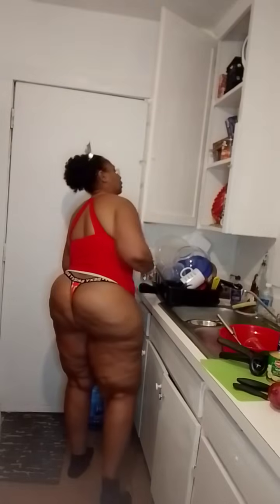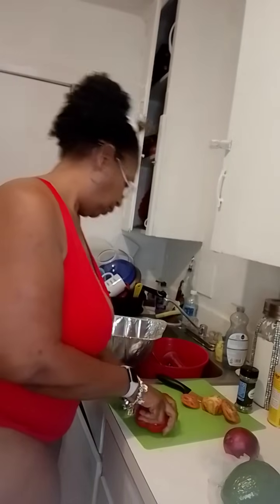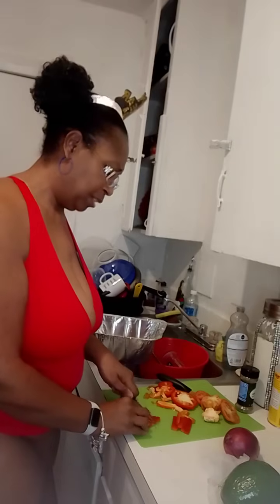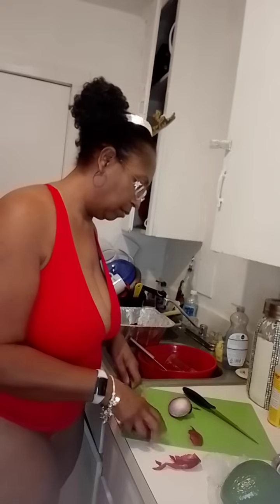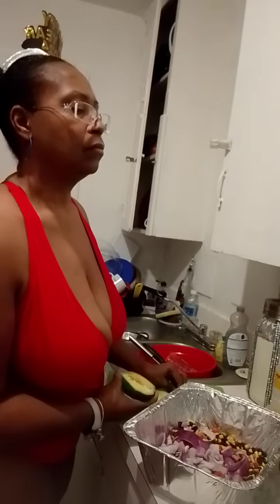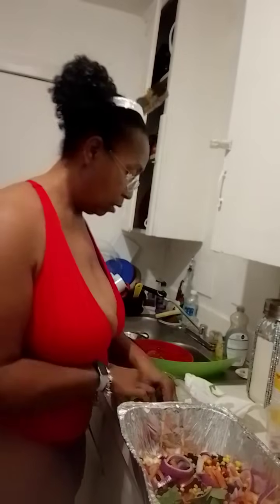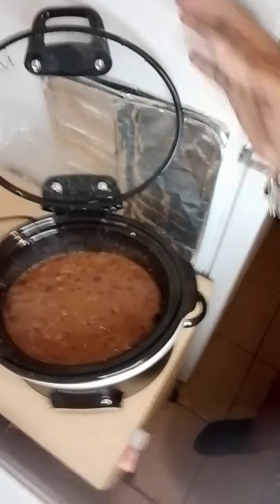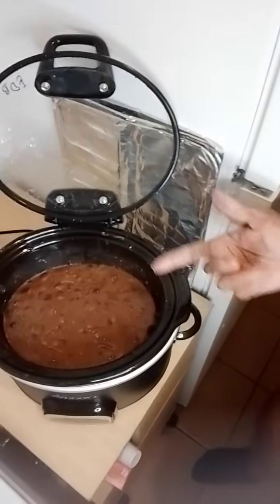Vegan Black Bean Salad